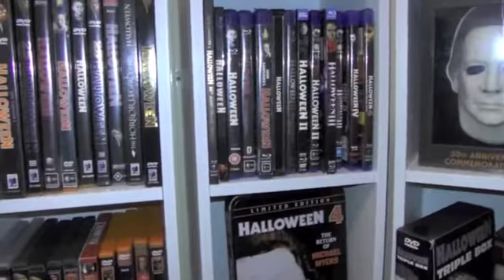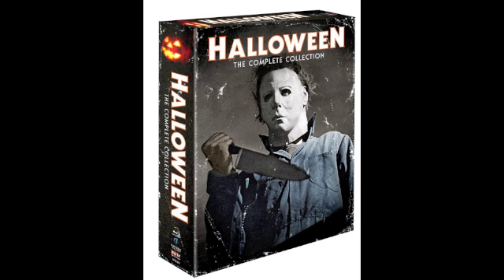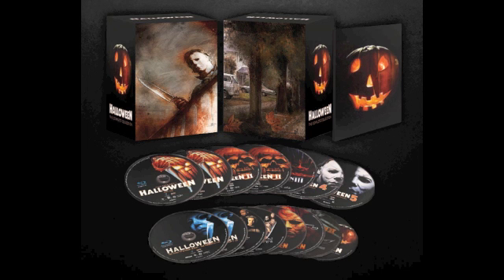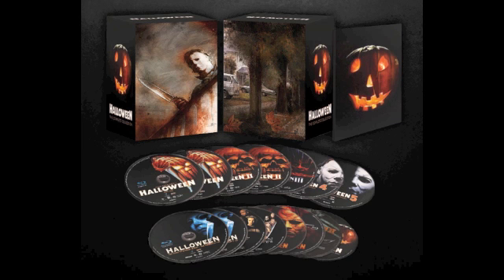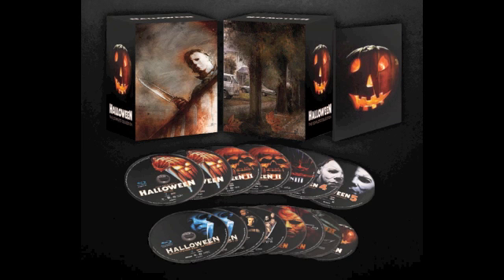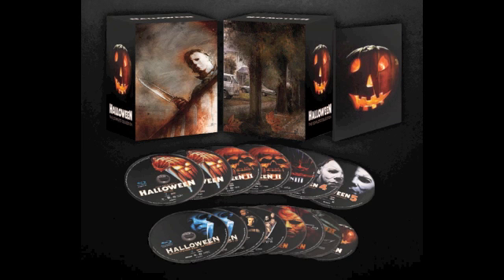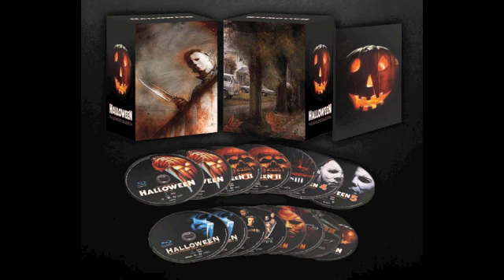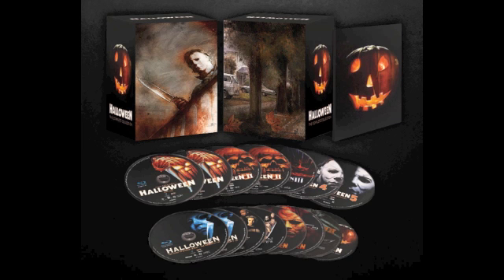Halloween The Complete Collection Artwork Reveal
Today's the day the artwork for both sets of the Halloween Complete Collection was revealed and here's what they look like.